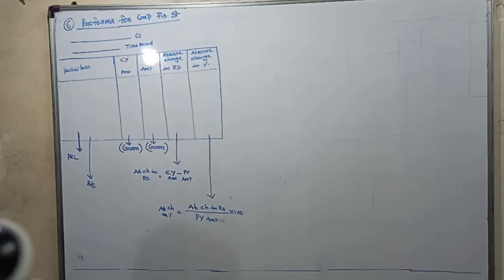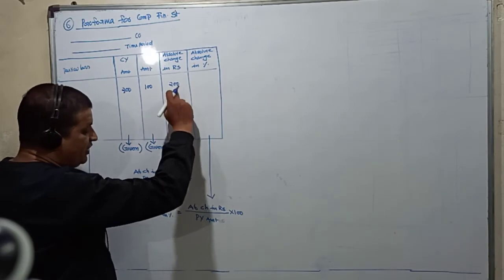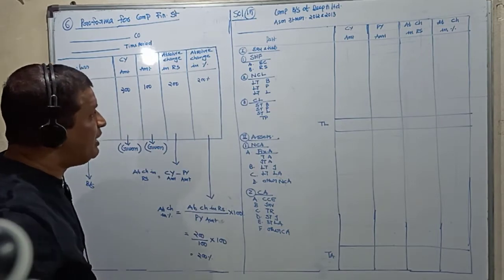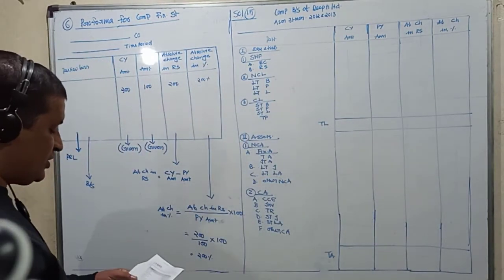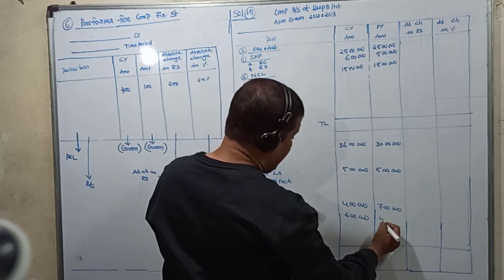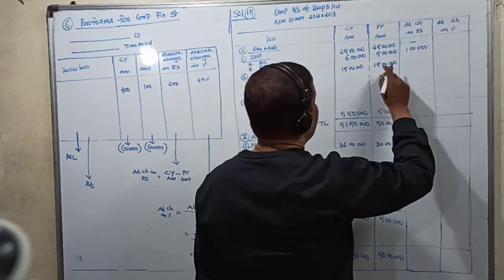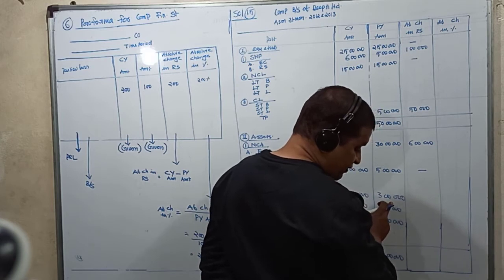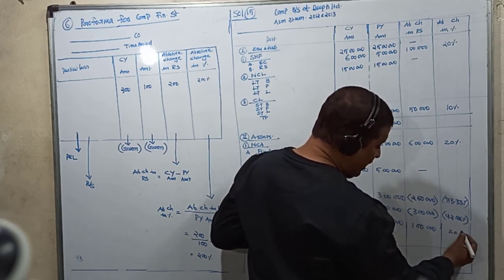C 12 JN 10 PRT 2 COMPARATIVE STATEMENTS